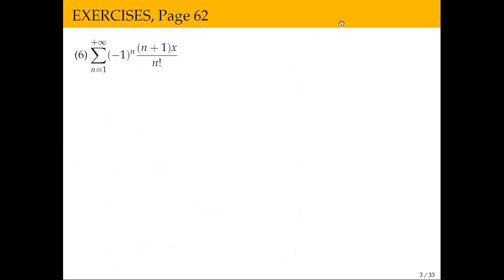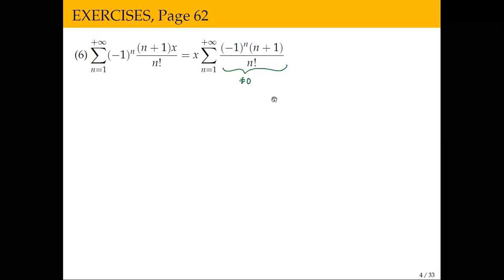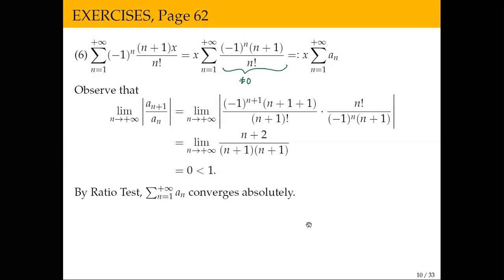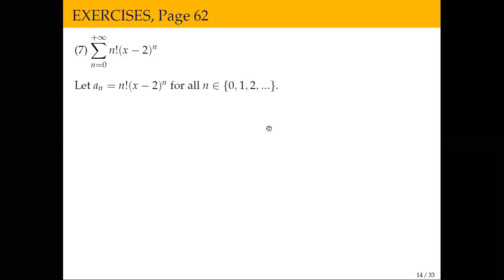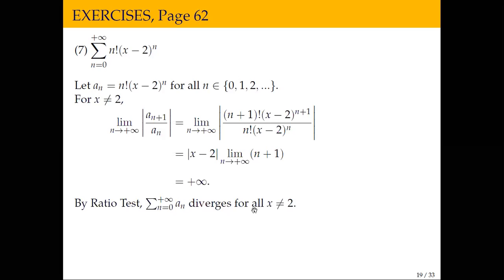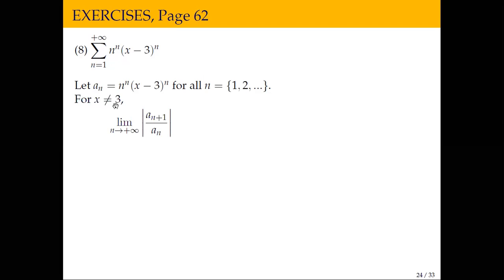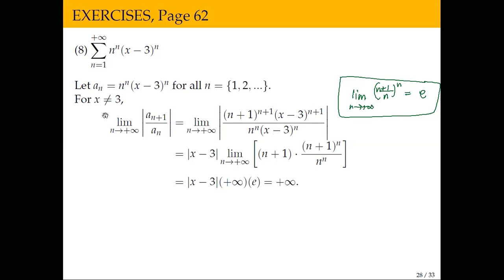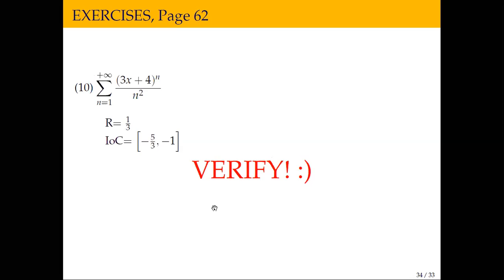[Math 22] Disc 11 Power Series and their Convergence (Part 3 of 3)